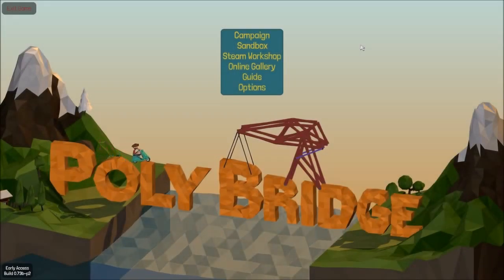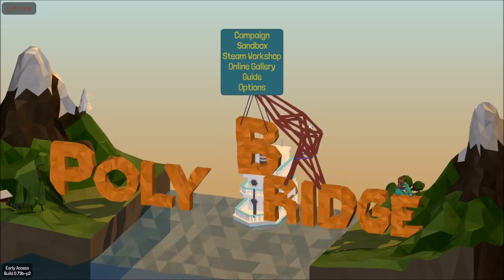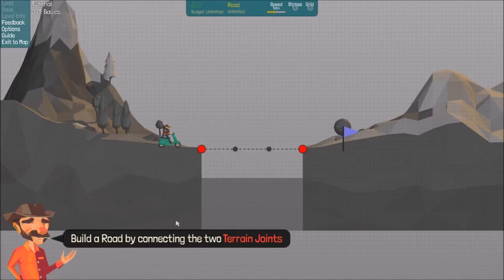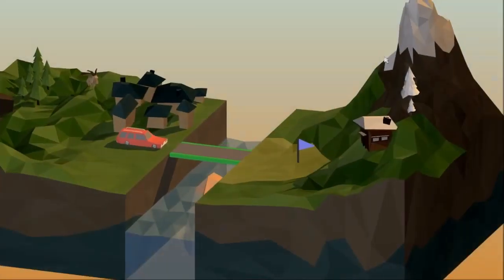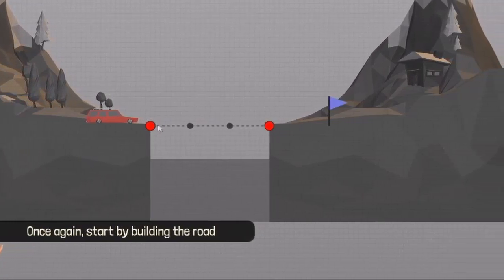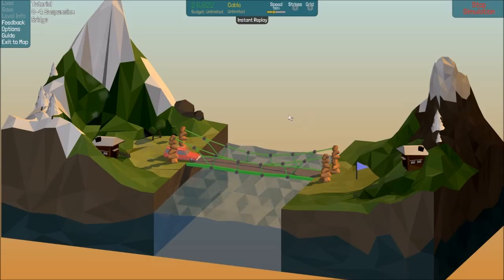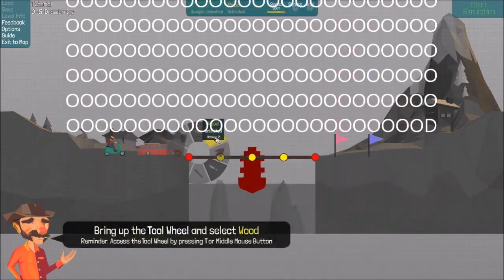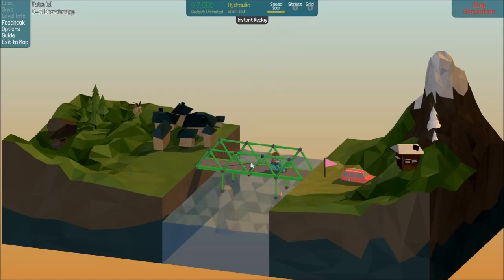MUCH BRIDGE!!! | Poly Bridge #1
Another gameplay video for you guys to enjoy!